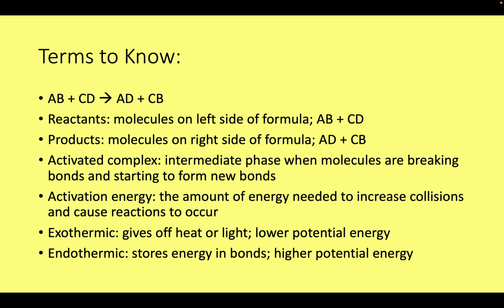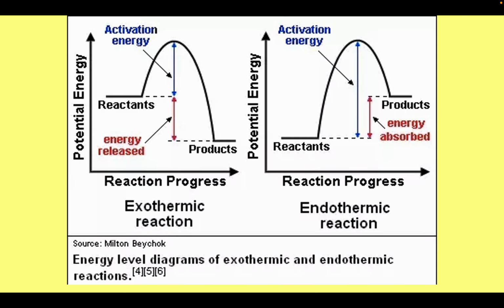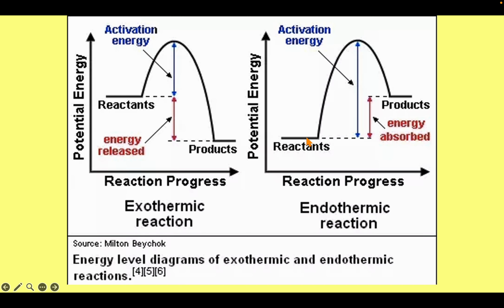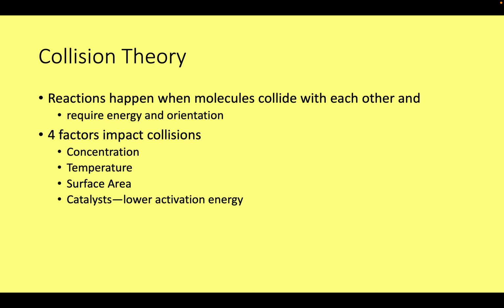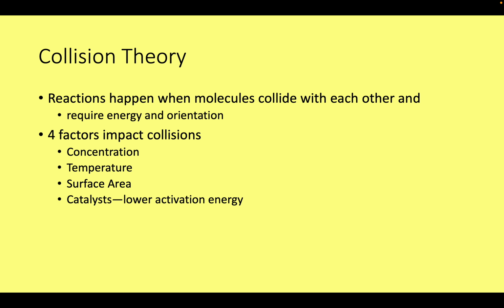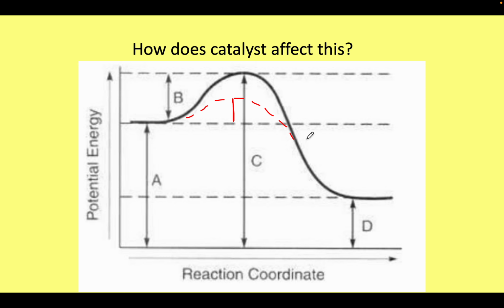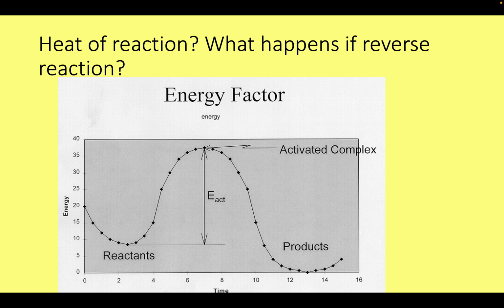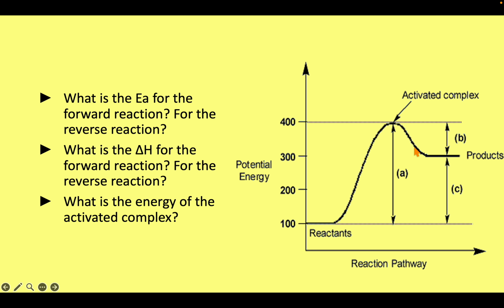Chem Basics of Energy Diagrams